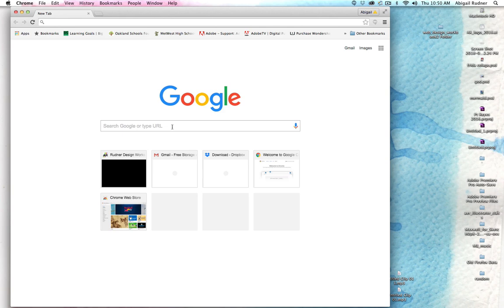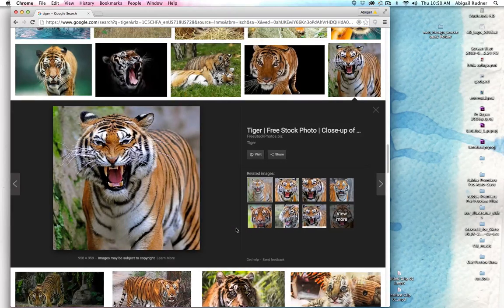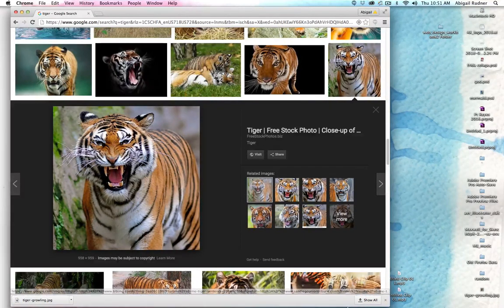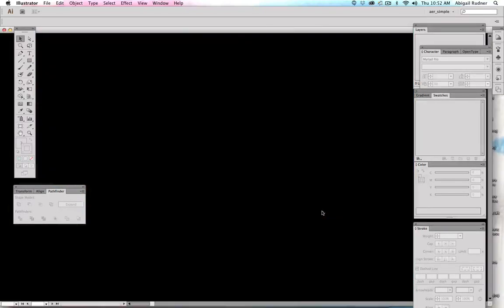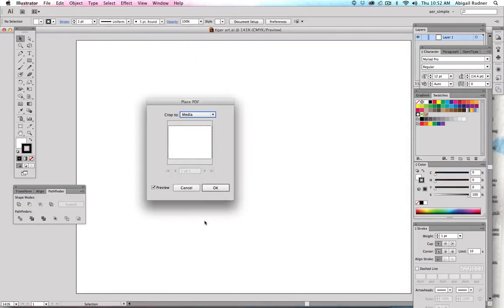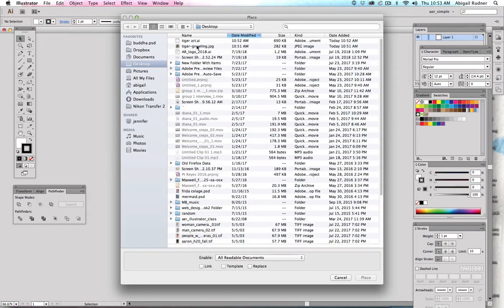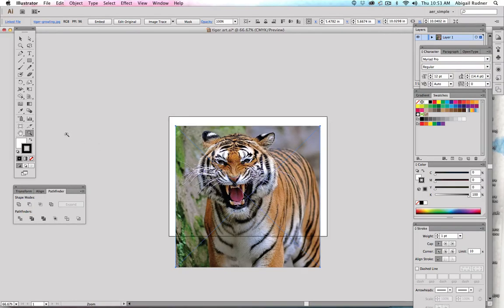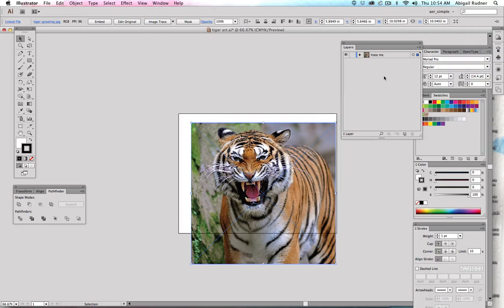Create a realistic drawing in Adobe Illustrator for Beginners Part_01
This video demonstrates how to use pen tools, selection tools, blob brush, eraser and other tools to trace a photo by hand using Adobe Illustrator. Initially created for UC Berkeley Extension Illustrator 1 students.